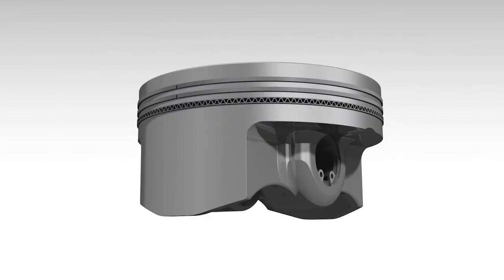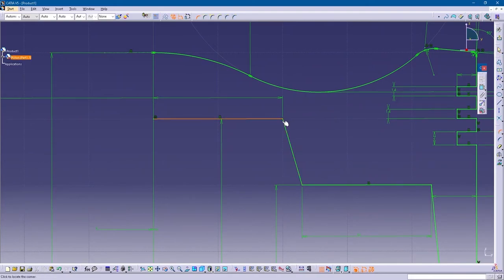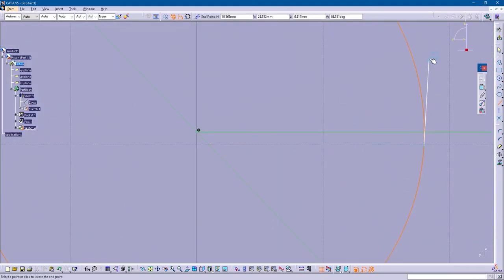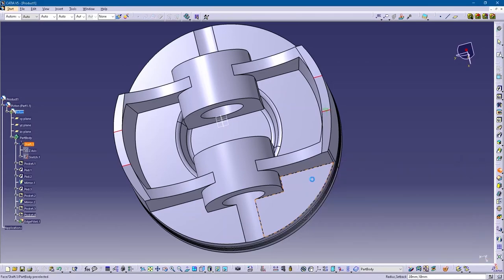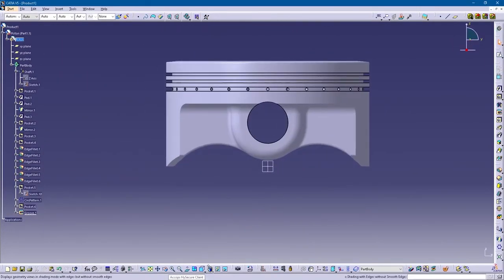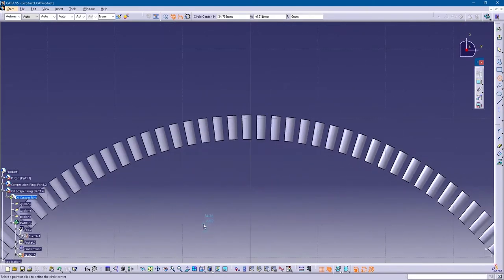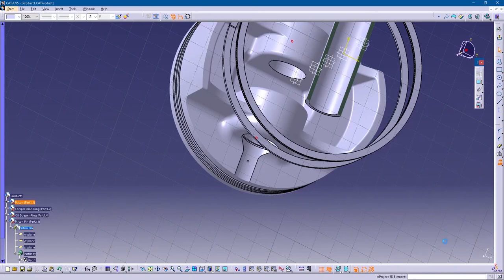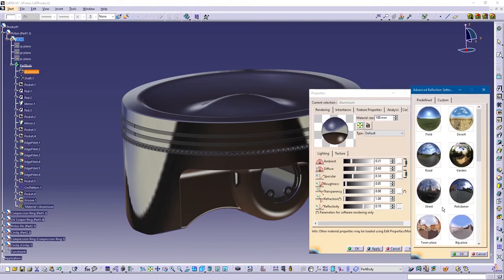Piston Assembly Design | How To Make A Piston In CATIA V5 | Blueprints | CATIA V5R27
Next Part: Connecting Rod Design...Coming Soon...

You'll be able to design your own piston assembly after watching this Tutorial. You'll learn to design a Piston, a Compression Ring, an Oil Scrapper Ring, a Piston Pin, a Circlip without any major troubles. This Tutorial will cover all these parts' designs in one video with its assembly.

Chapters:
00:00 Introduction of Piston Design
00:27 How To Make A Piston
33:30 How To Make A Compression Ring
36:02 How To Make An Oil Scrapper Ring
41:35 How To Make A Piston Pin
43:05 How To Make A Circlip
49:19 Assembly Of A Piston
55:28 Apply Materials To A Piston

01. Beginners Tutorial: About Catia V5 (User Interface, Settings, Toolbars, Types of Workbench, Axis System, How to save, etc...)

Hackers
Karl Casey - Topic

About Software:- Catia V5-6R2017. it is a very large-scale platform for CAD, CAE, CAM.
Workbench:- Part Design Workbench & Assembly Workbench.